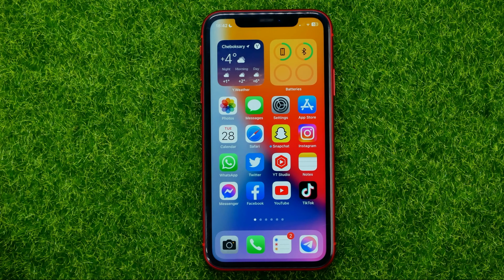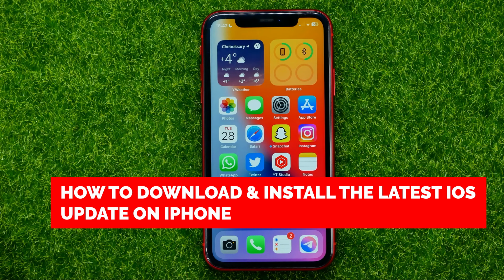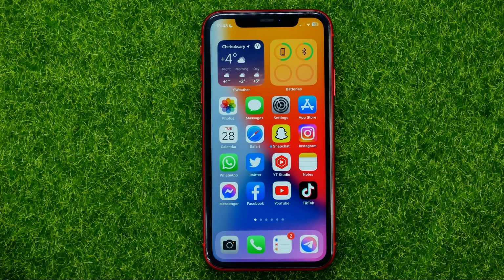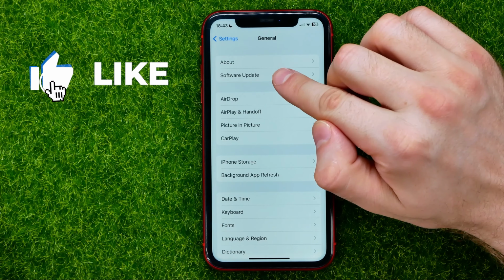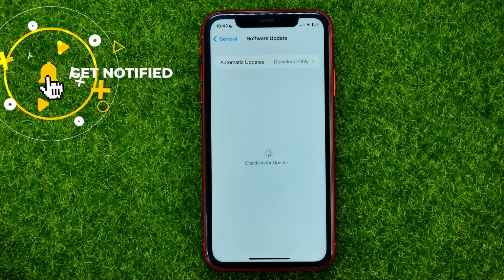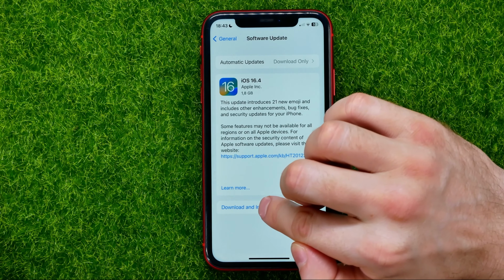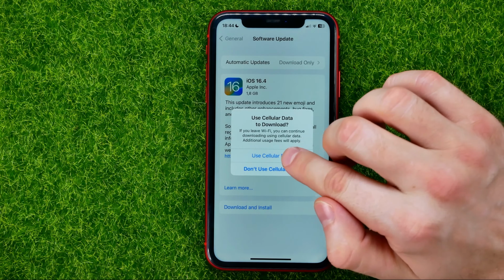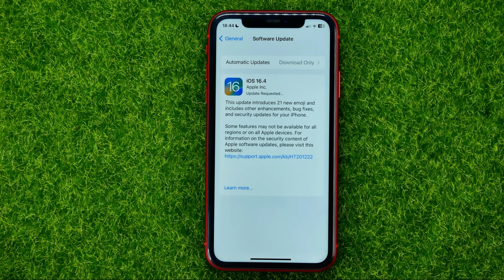How to Get the Latest IOS Update on iPhone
If you are looking for a video about how to get the latest ios update on iphone, here it is!

00:00 - Intro
00:25 - How to get the latest ios update on iphone